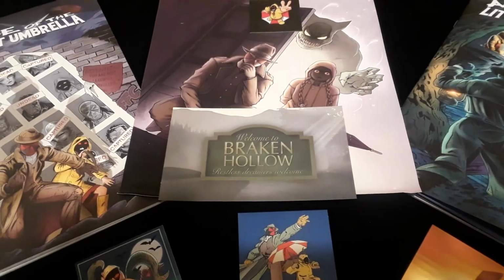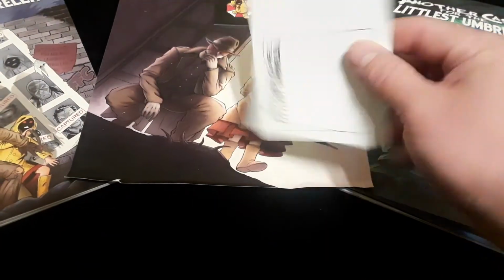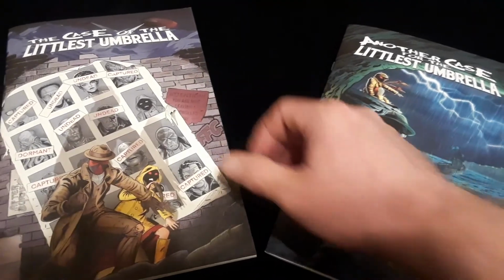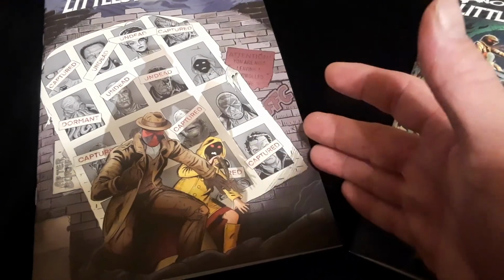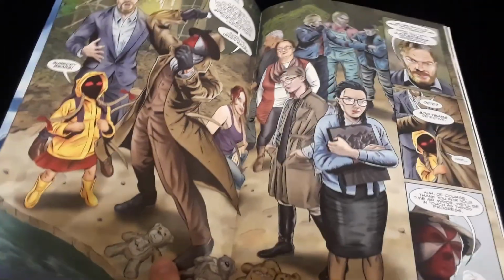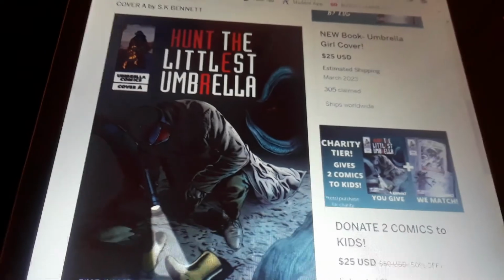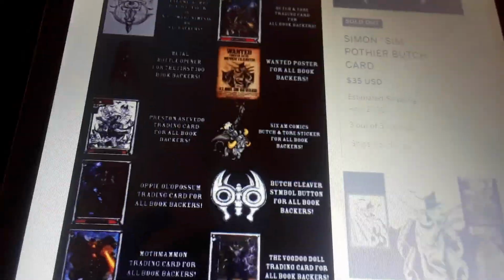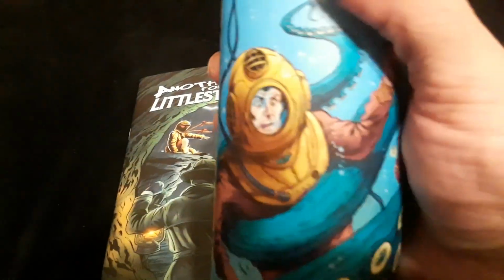THE CASE OF THE LITTLEST UMBRELLA 1 & 2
A review of THE LITTLEST UMBRELLA 1 AND 2 & UNDER PRESSURE by PAPERBACK BREWING

BACK HUNT FOR THE LITTLEST UMBRELLA ON INDIEGOGO

BACK BUTCH CLEAVER 1 & 2 ON INDIEGOGO